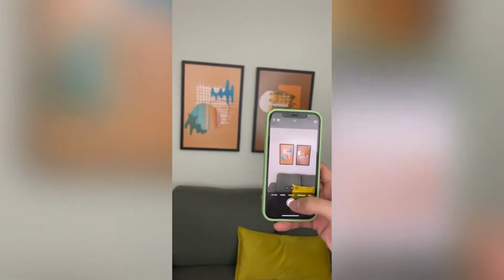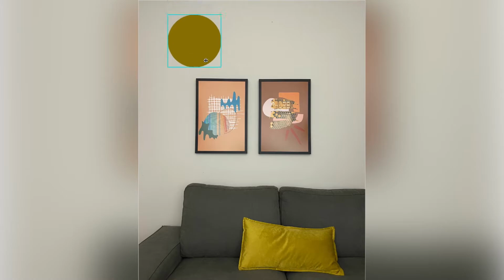HOW TO Make a Mockup in CANVA | CLIENT Mockups | The Party Thieves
The Party Thieves strives to bring the “aw factor” of large art installations straight to your parties and events. Host a party everyone will remember!

In this video Mariah shows you how to make a mock up to share your idea to your clients.